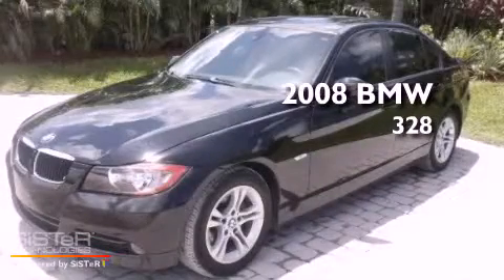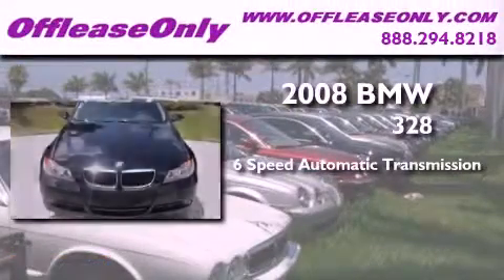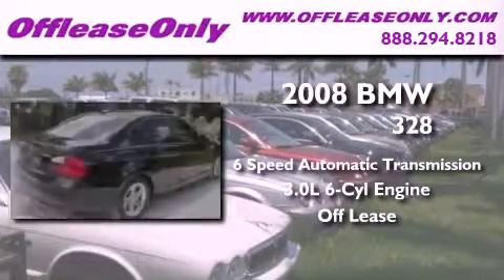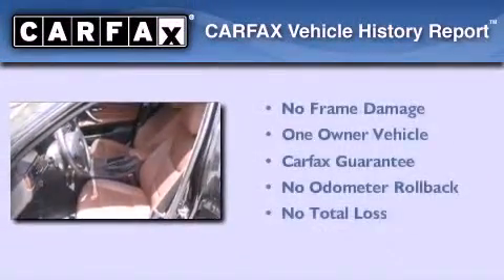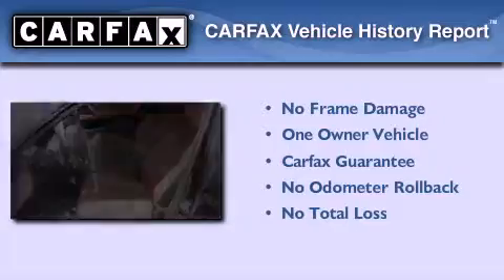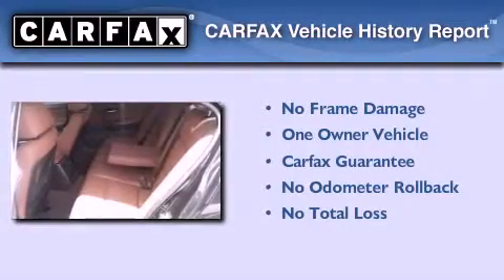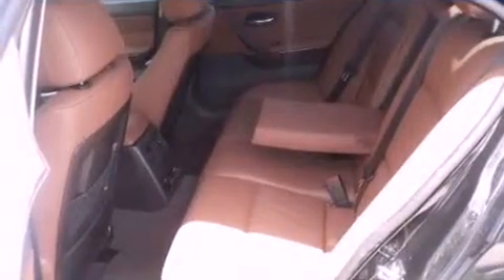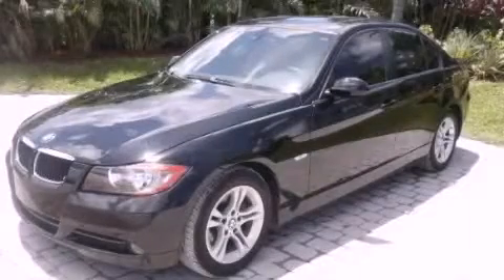Preowned 2008 BMW 328i Ft. Lauderdale FL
Year : 2008

 Make : BMW

 Model : 328i

 Engine : Gas I6 3.0L/183

 Trans . : Automatic

 Exterior : Jet Black

 Miles : 31,776

 Interior : Terra/Black

 Stock : 32719

 Offleaseonly.com

 3531 Lake Worth Rd

 2008 BMW 328i Lake Worth FL